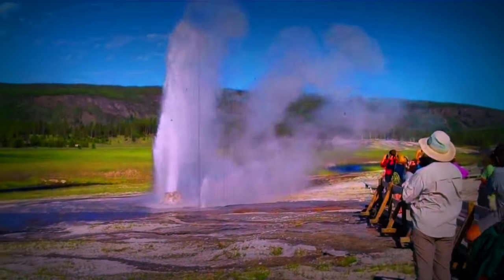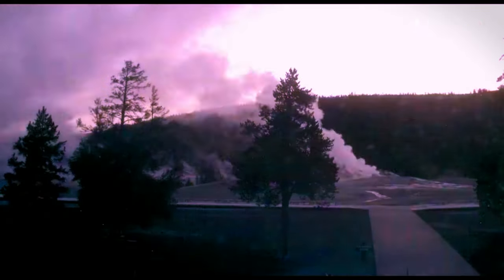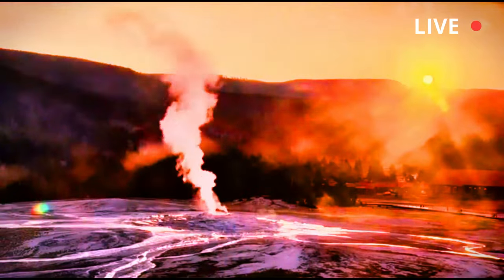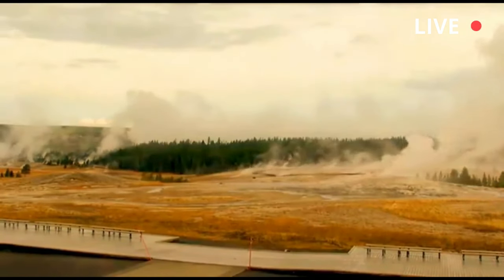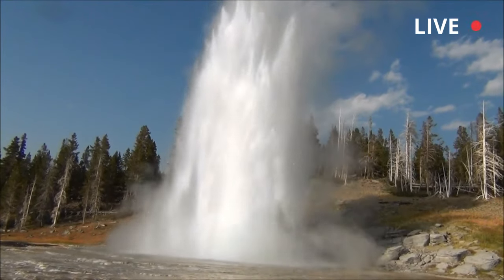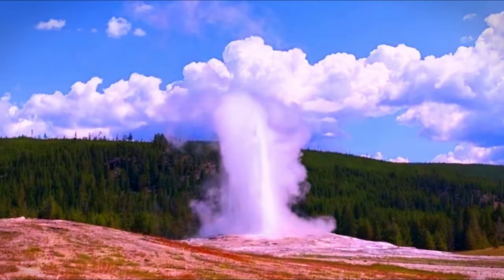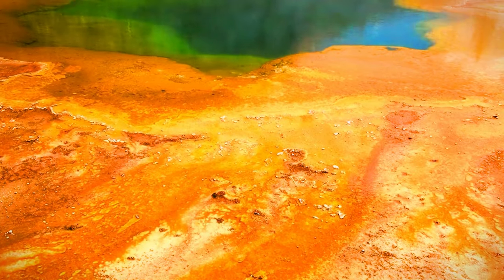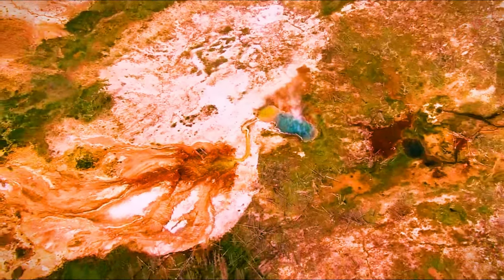Live Footage of Yellowstone Park Hydrothermal Explosions.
Most of them occur in the interior and are not noticed by the public. However, in 1989, Porkchop Geyser exploded right in front of several observers one sunny September afternoon. The Norris Geyser Basin is one of the most unique parts of Yellowstone National Park.

This basin hosting both acidic and neutral hot springs—a somewhat unusual combination—is the location of some of the hottest temperatures ever recorded in Yellowstone, and is home to the world's largest acid geyser (Echinus) and the world's tallest geyser. (Steamer). And in 1989, it was the site of a well-documented hydrothermal explosion.